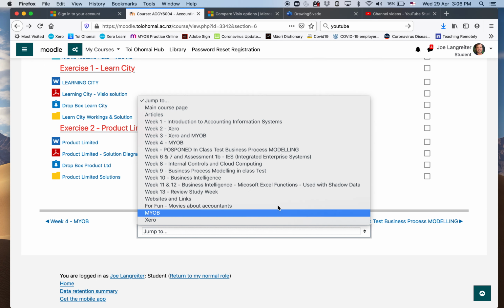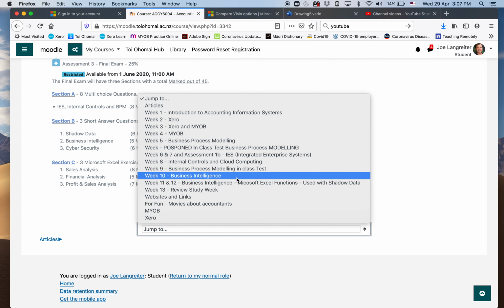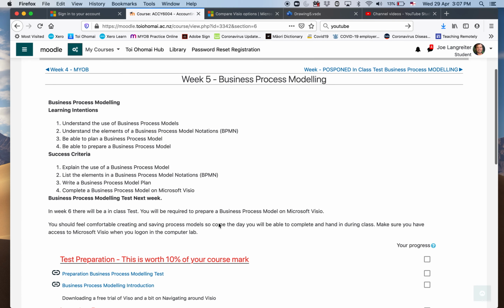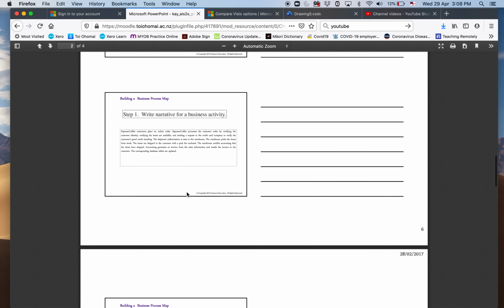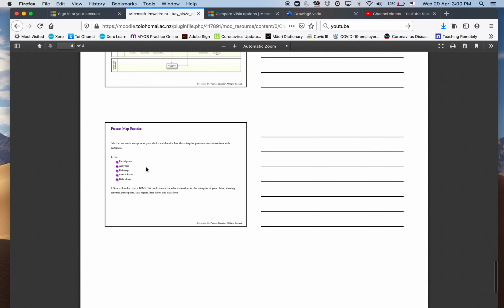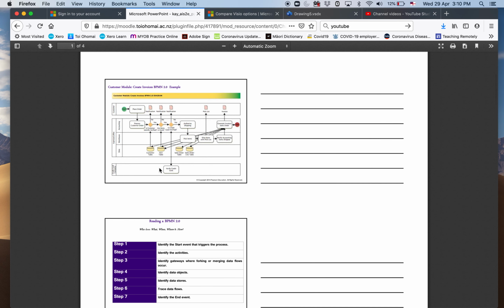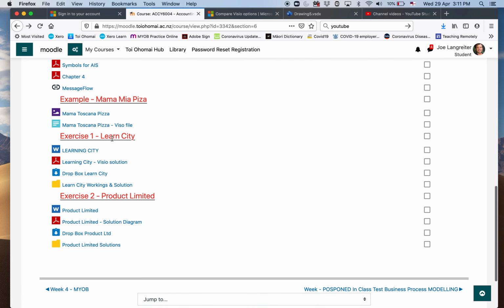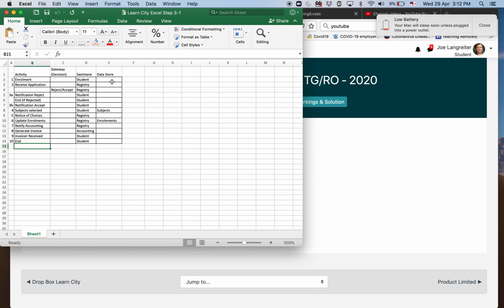ACCY6004 Preparation Business Process Modelling Test